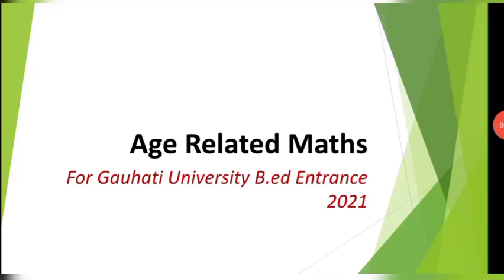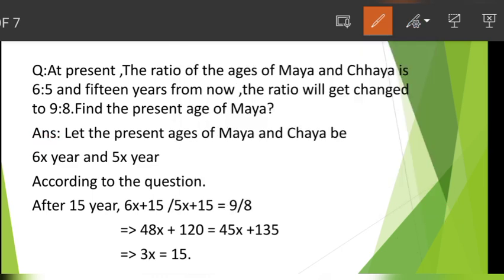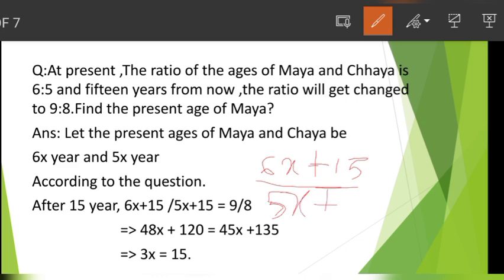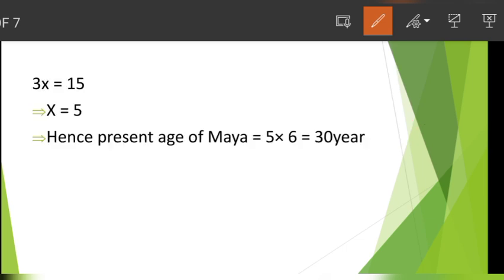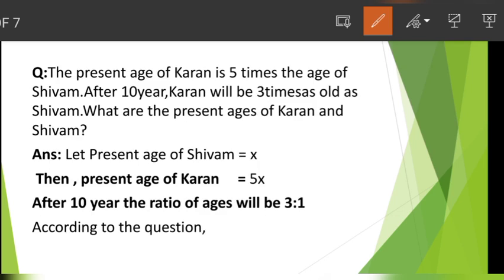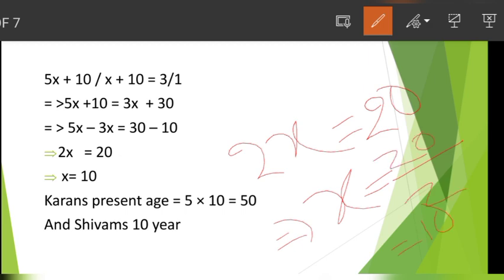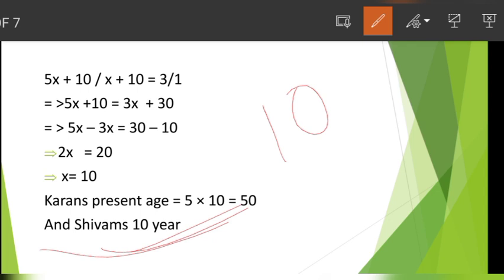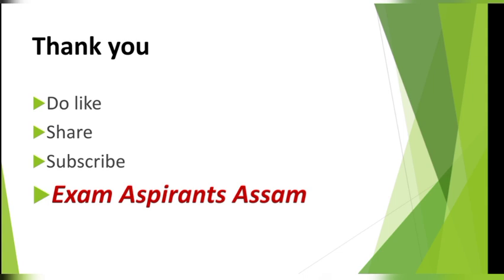Gauhati University B.ed Entrance 2021,Age related Maths questions ,Most important,GU b.ed Entrance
Gauhati University B.ed Entrance 2021
Most important maths questions
Age related maths
Important age related maths for GU b.ed entrance 2021